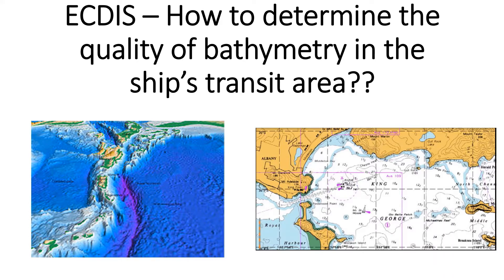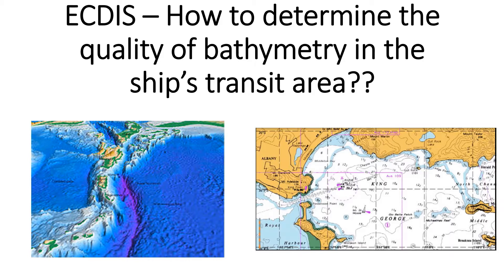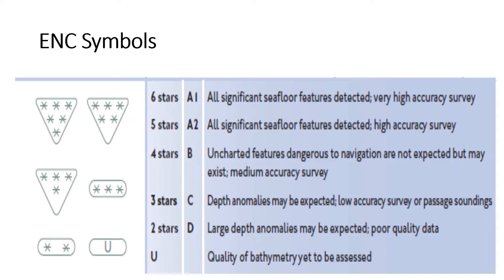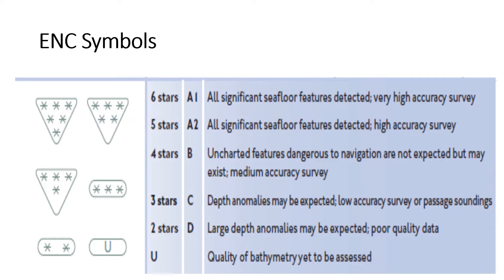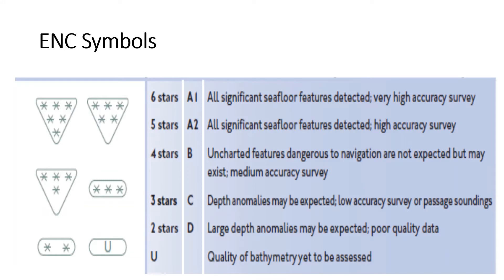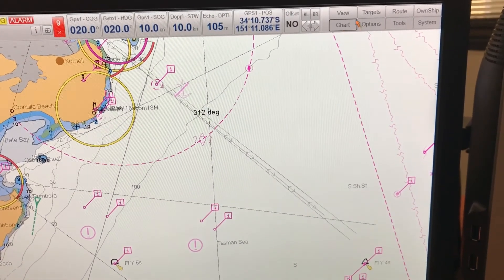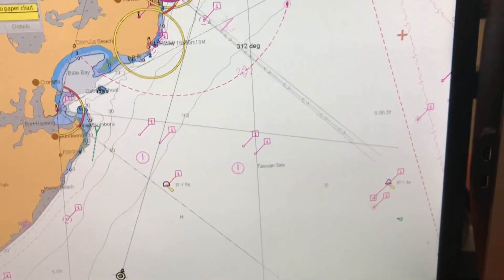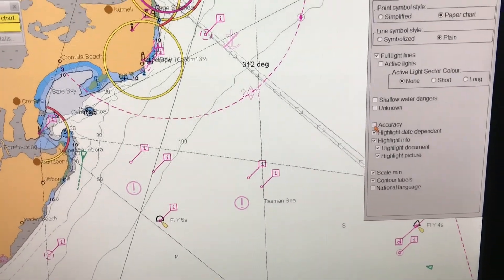ECDIS - How to determine quality of Bathymetry of sea areas for safe navigation of ships??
In this video, I show you how to go into the ECDIS system and find out the quality of bathymetry for safe navigation of ships. the term Bathymetry and its importance to passage plan is also explained.